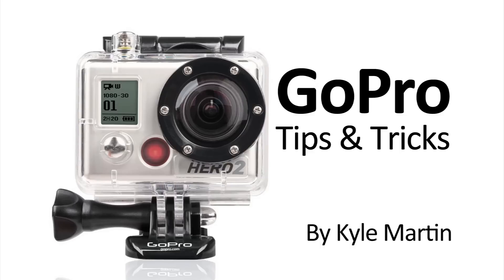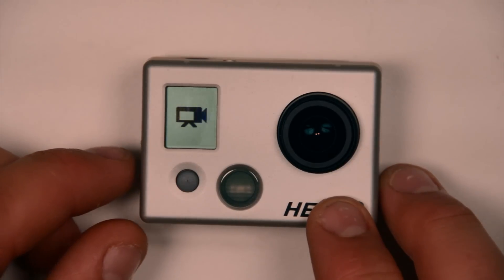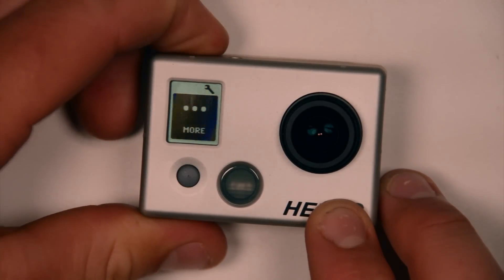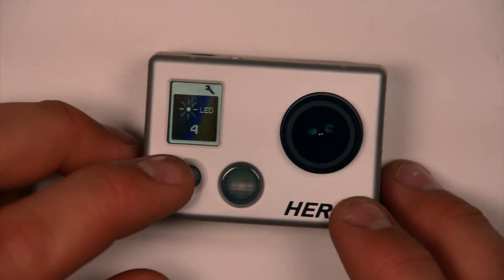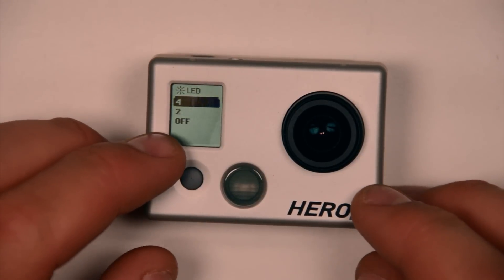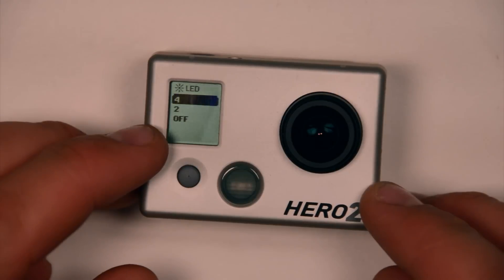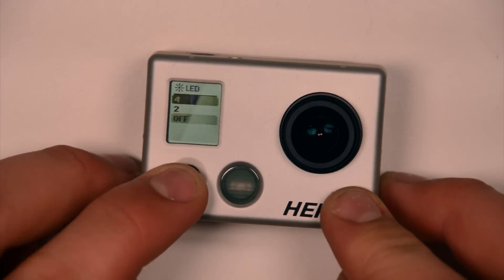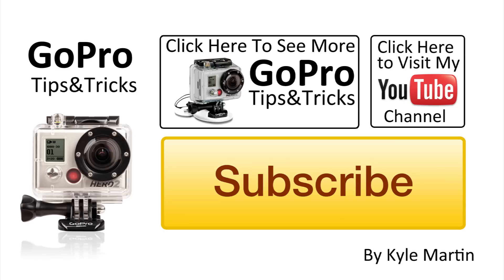Turn LEDs On and Off: GoPro Tips And Tricks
In this video I show how to turn on and off the LED on your GoPro camera. This can be useful if you do not want people to know that you are recording or it you are filming in to a window where the reflection of the LEDs will show up.